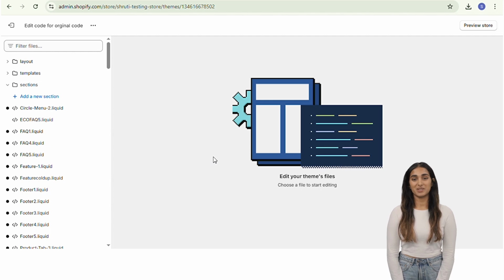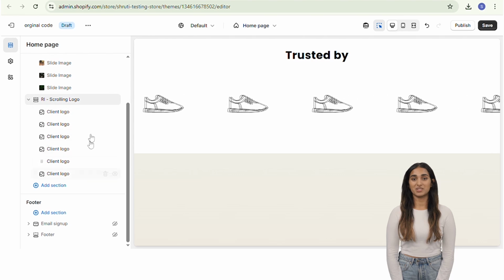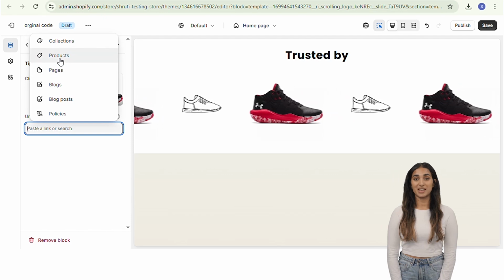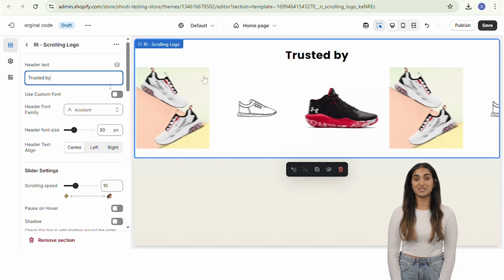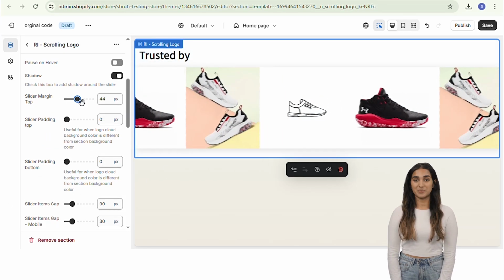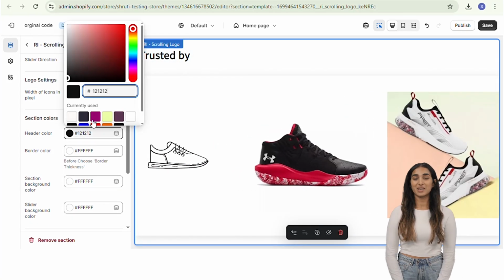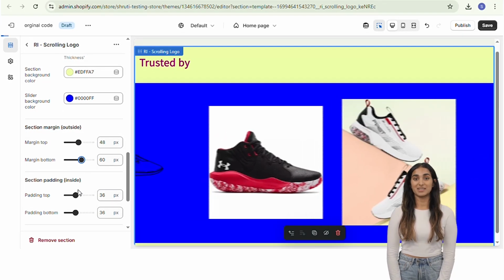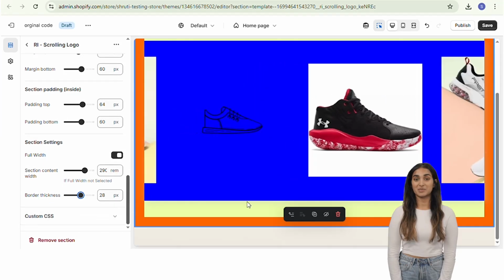Add Scrolling Logo Cloud on Dawn theme Shopify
Want to showcase your brand partners, client logos, or featured brands in a clean and professional way? In this 2025 tutorial, we’ll show you how to add a Scrolling Logo Cloud section to your Shopify store using the Dawn theme—no coding needed!
Perfect for trust-building, partnerships, press mentions, or client showcases. Fast, responsive, and easy to install with the RI Logo Cloud Section.
🔹 Auto-scrolling brand logo slider
 🔹 Fully responsive & theme-compatible
 🔹 Customizable logo size and speed
 🔹 Ideal for client logos, featured in, or certifications